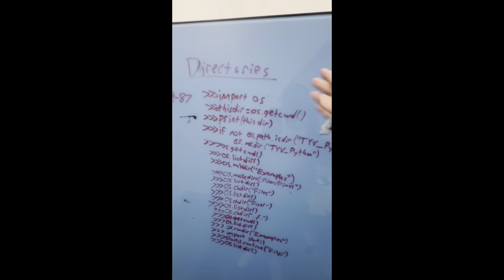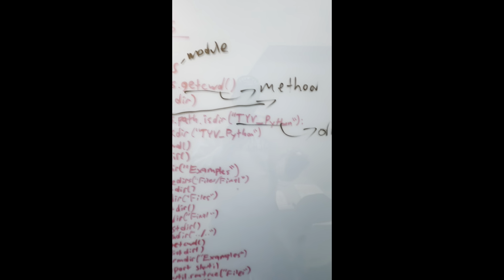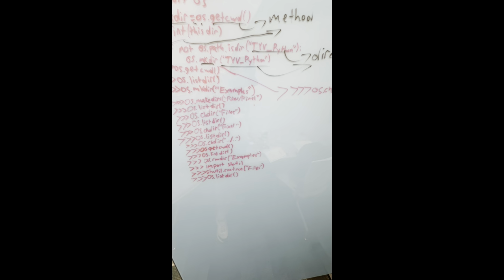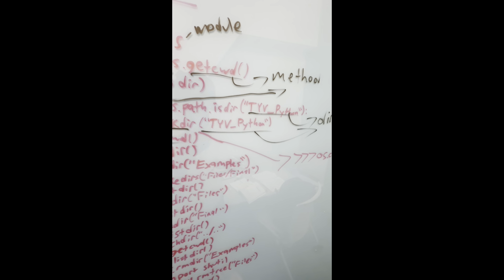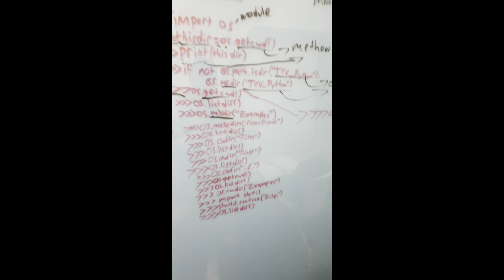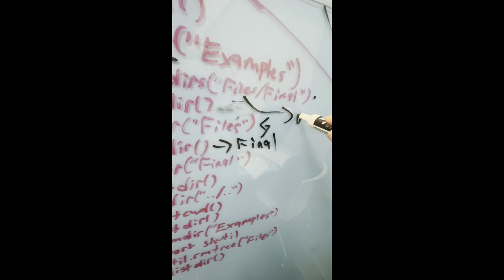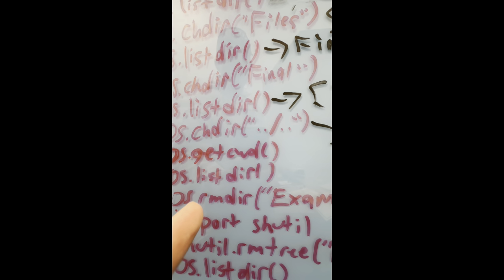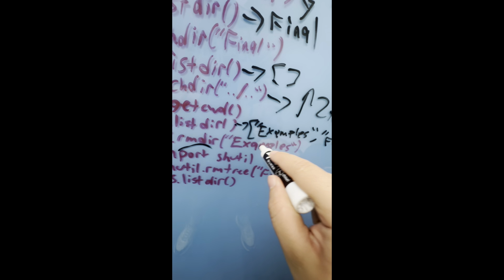Day 8: Files & Directories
Book:
• By Guy Hart-Davis & Ted Hart-Davis
• Title - Teach Yourself Visually Python
• Publisher - John Wiley & Sons, Inc.
• Where to find it